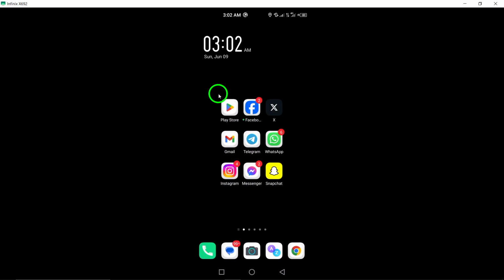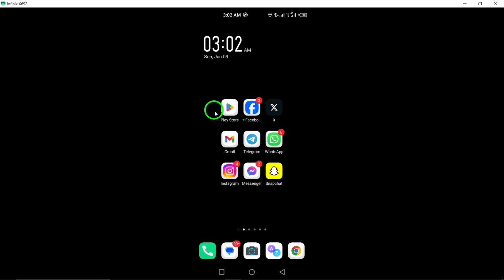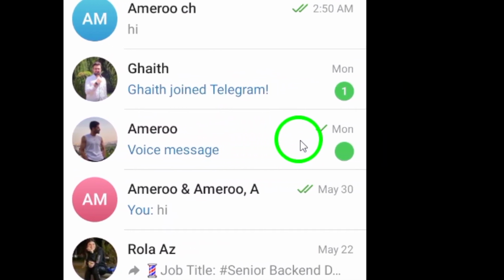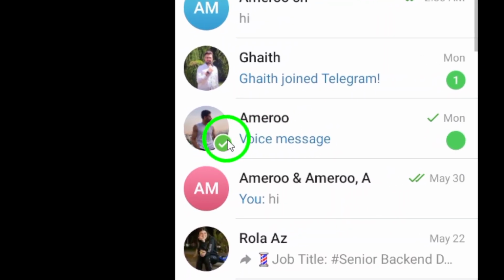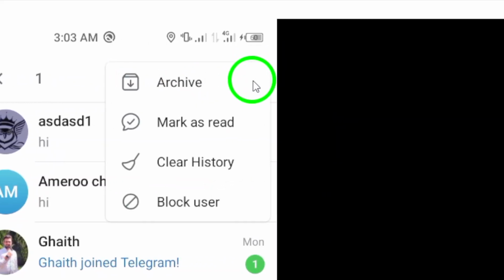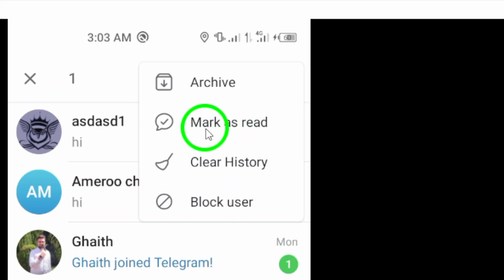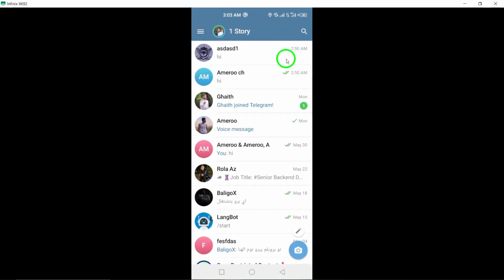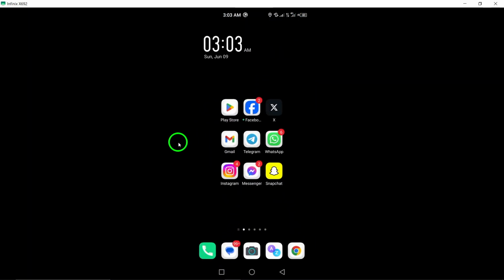How To Mark A Chat As Read on Telegram (Updated)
Learn how to mark a chat as read on Telegram with our updated tutorial. Follow these steps:

1. Open Telegram on your phone.
2. Long-press on the chat you wish to mark as unread.
3. Tap the three vertical dots in the top-right corner.
4. Select “Mark as Read”.

Keep your Telegram chats organized and up-to-date with these simple instructions